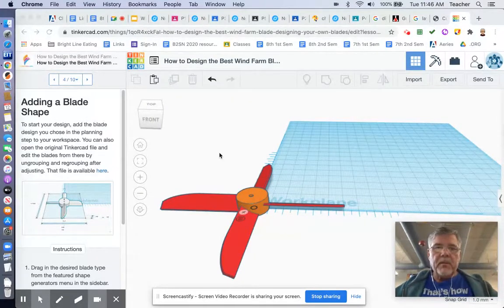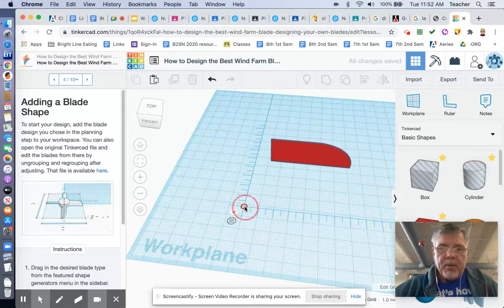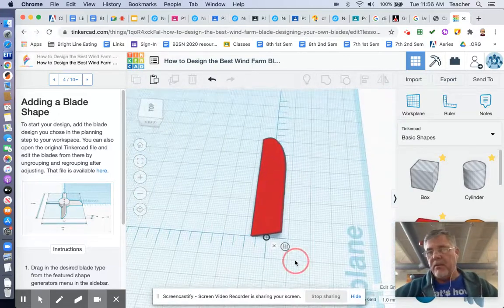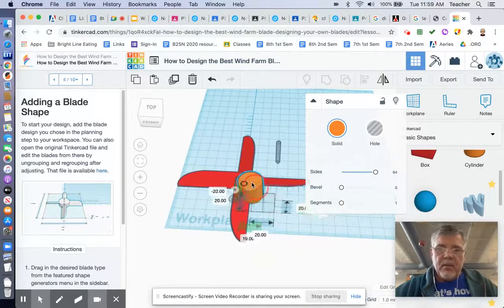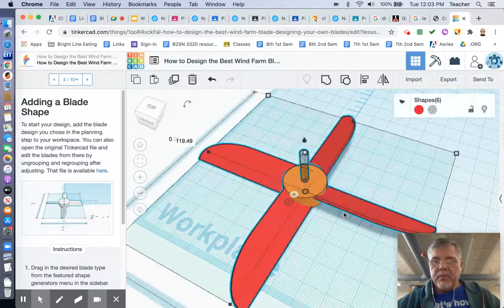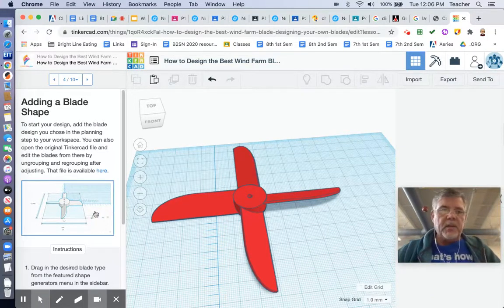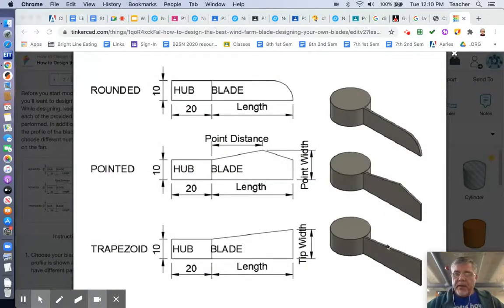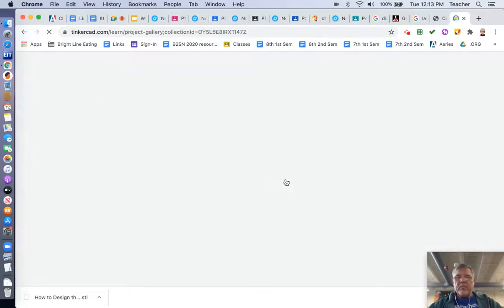Creating Wind Farm Generator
Using TinkerCad